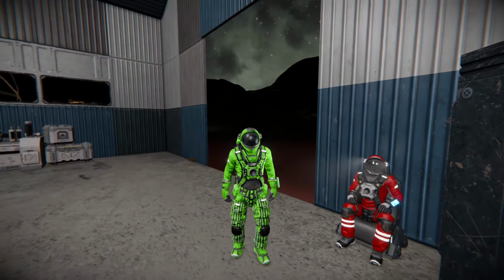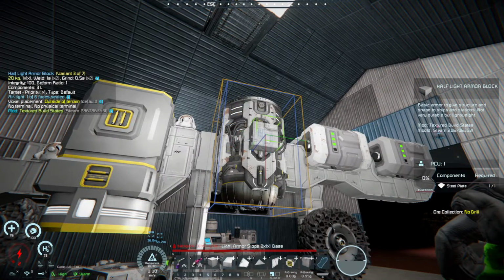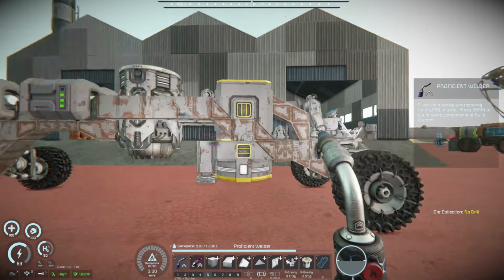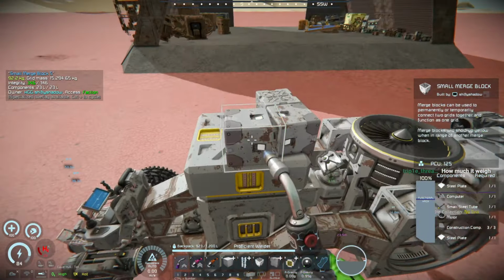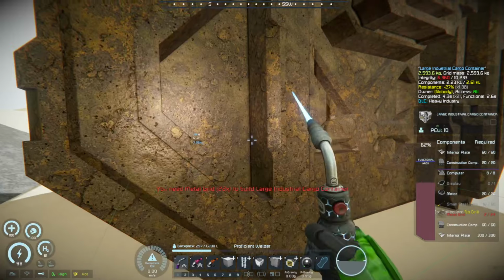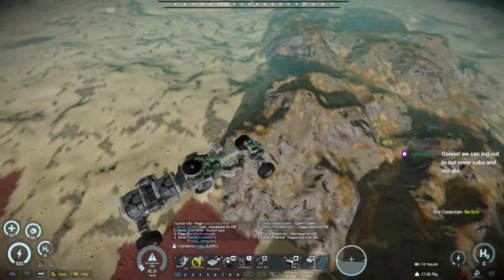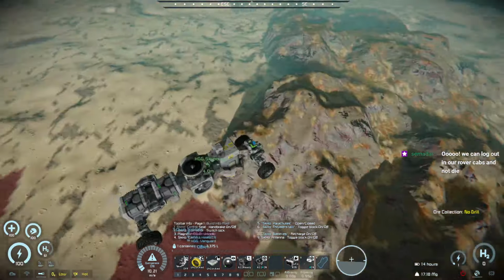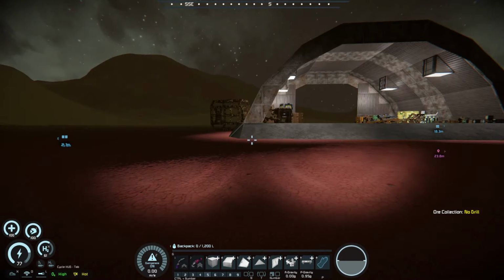ScrapLab: The Skyhound is Born (ep16)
We're playing on a server inspired by the @Splitsie Scrapyard Survival series!  The playstyle and world setup is not my design; but I've been loving it, so I figured I'd share.

Music and Sound Effects by:
Space Engineers